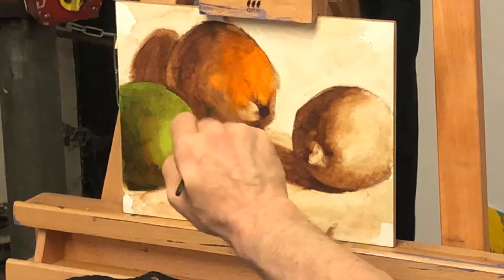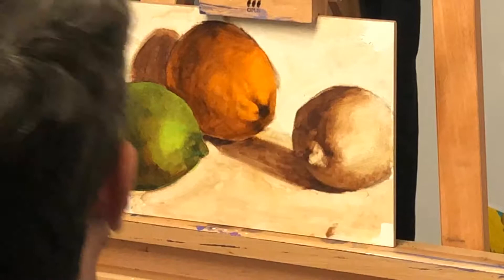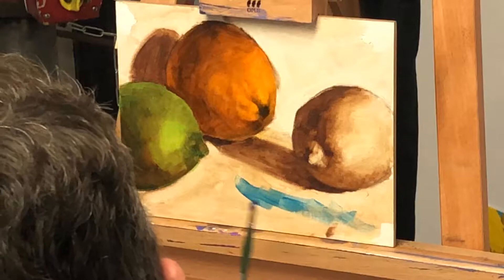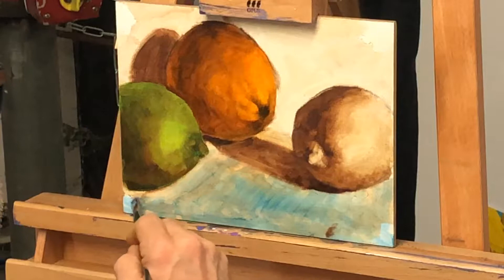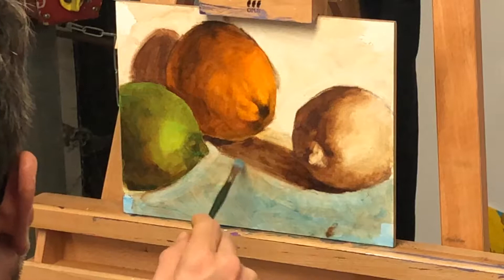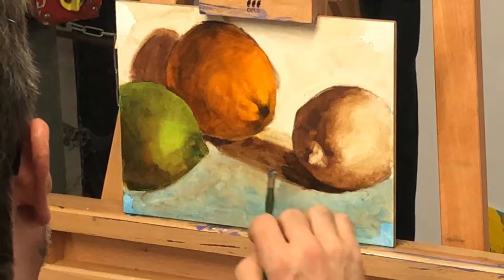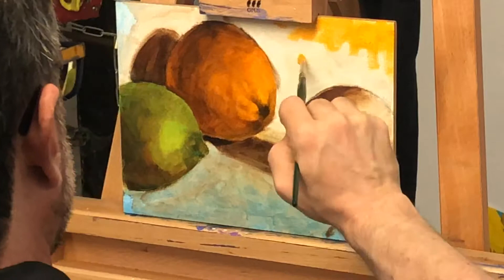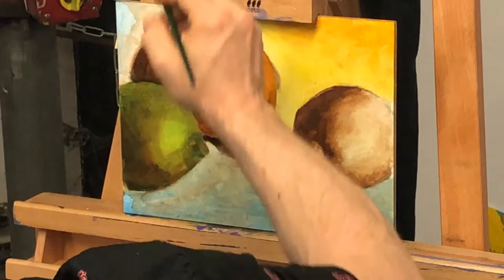Glazing A Grisaille Underpainting Of Fruit Using Liquin And Oil Paint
I demonstrate the basics of glazing with oil paint and Winsor & Newton Liquin. Near the end of the video there is a discussion on the topic of focal point and composition.